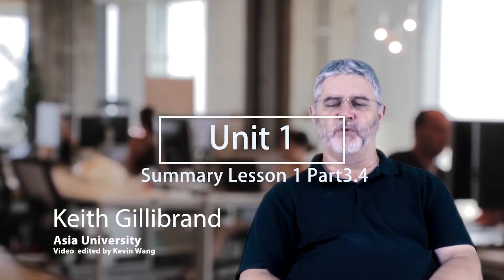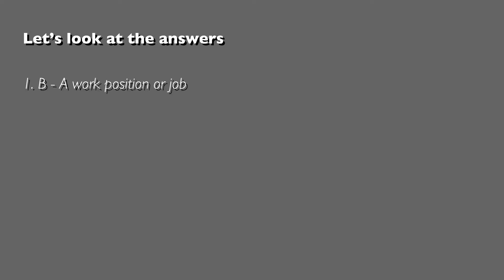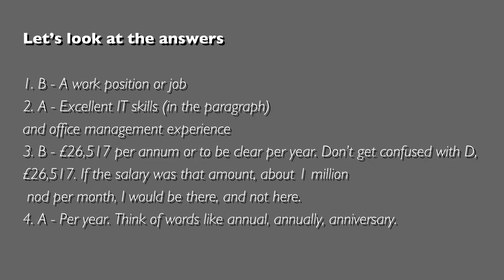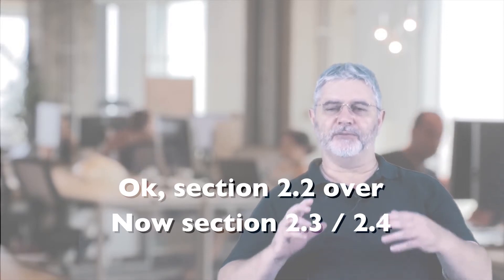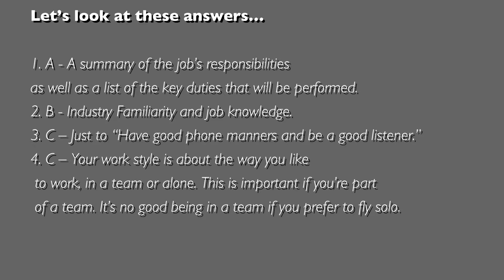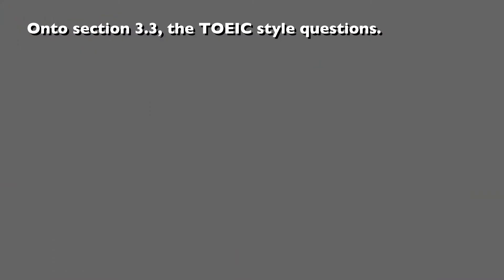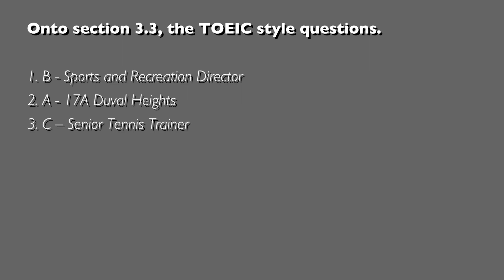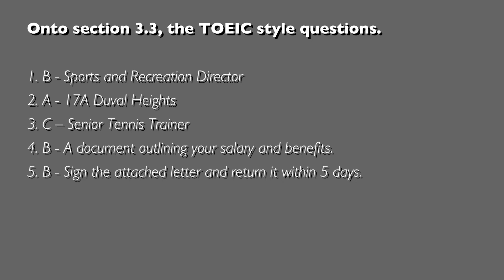BEOL 1.1 Summary